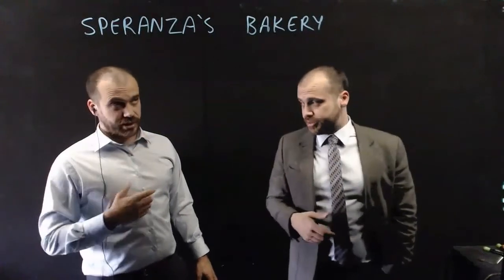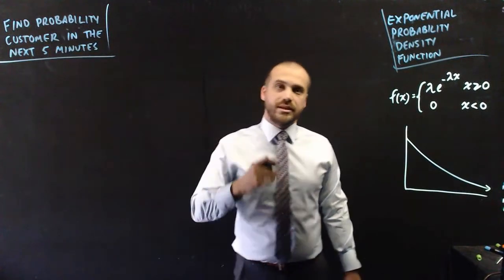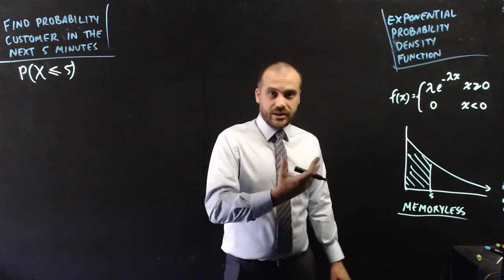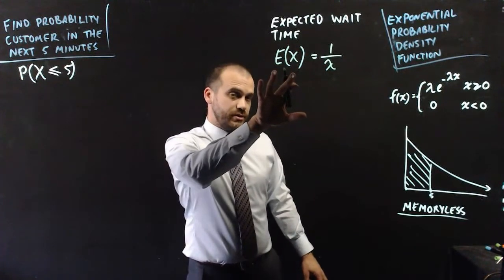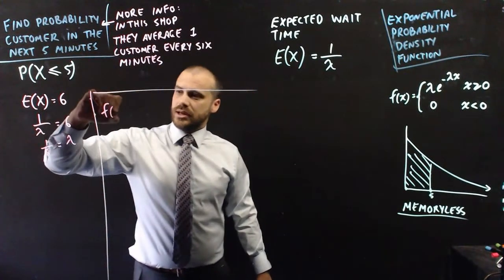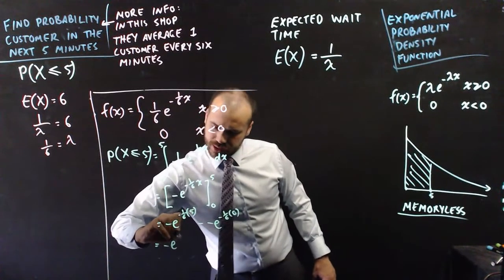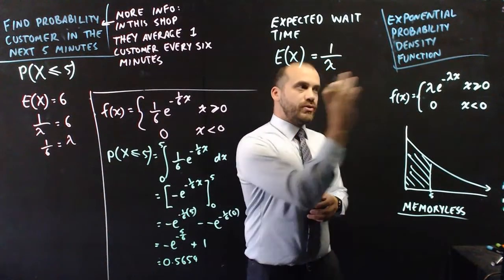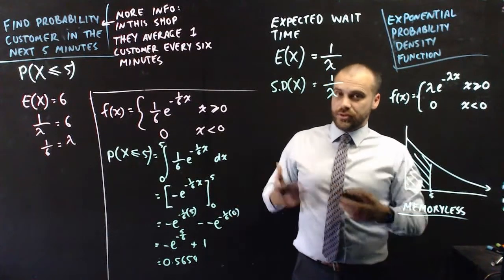Exponential probability density function: Waiting for stuff